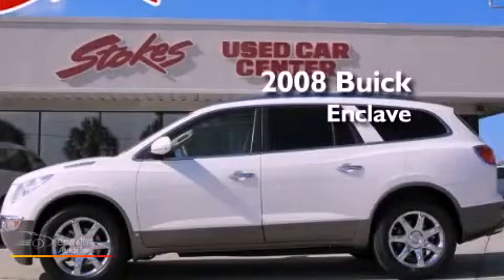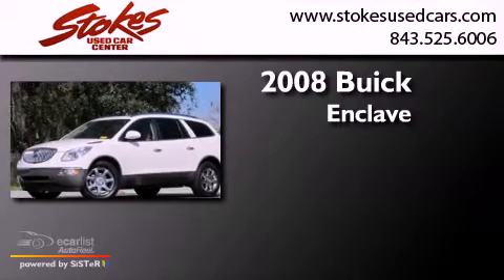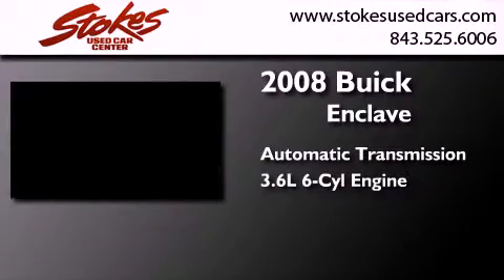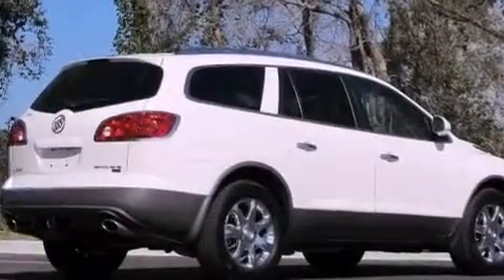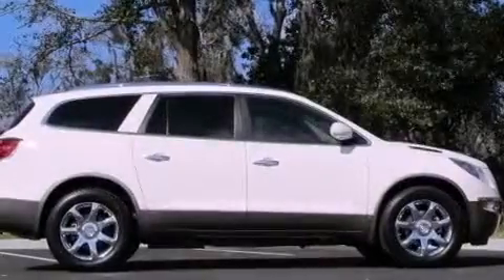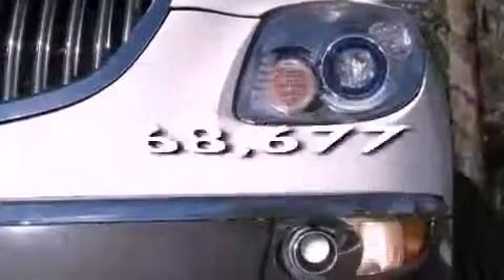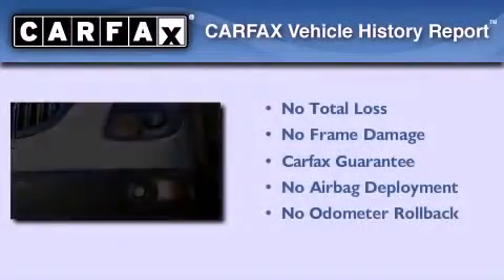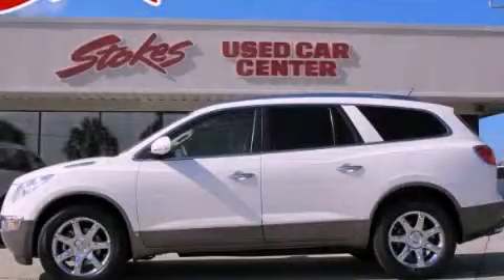Used 2008 Buick Enclave Beaufort SC 29906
Year : 2008
 Make : Buick
 Model : Enclave
 Engine : 3.6L VARIABLE VALVE TIMING V6
 Trans . : Automatic
 Exterior : Other
 Miles : 68,677
 Interior : Other